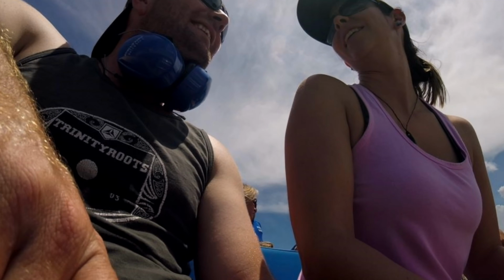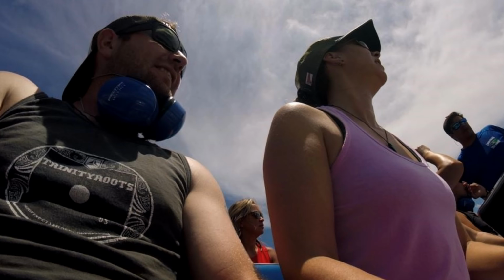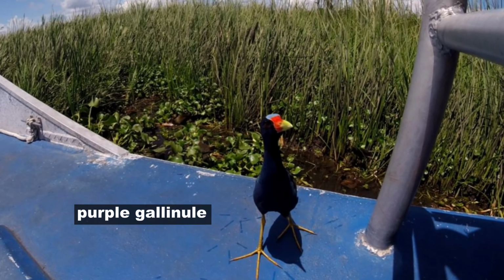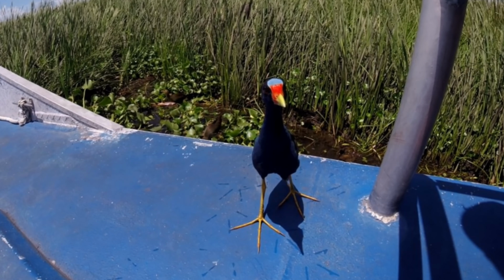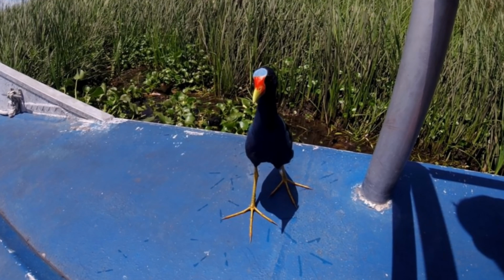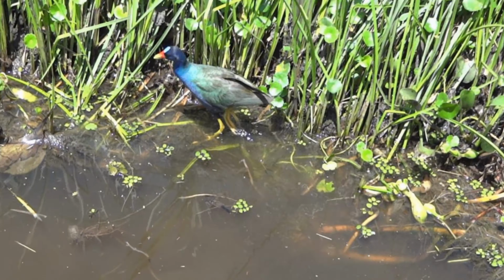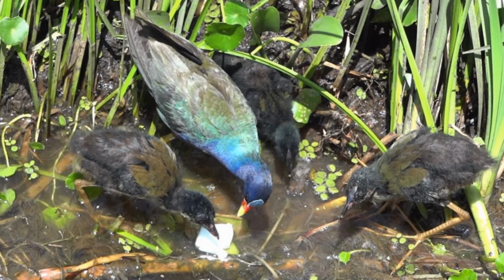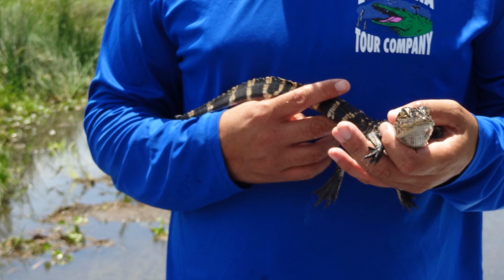Swamp Tour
Wanderlove E71: Jesse and Renée spend their first day in New Orleans by touring a swamp, listening to jazz at the Satchmo Summerfest, and eating beignets at Café du Monde.